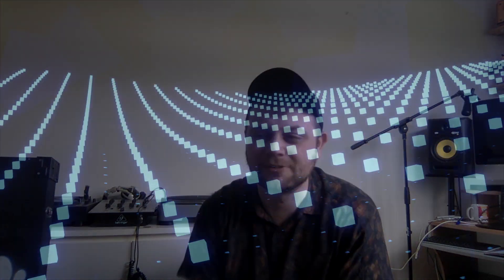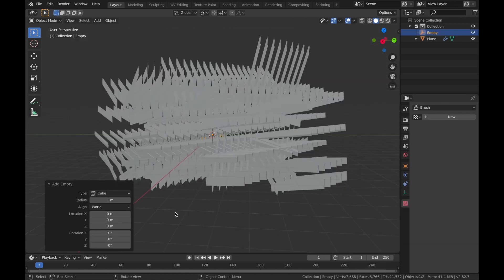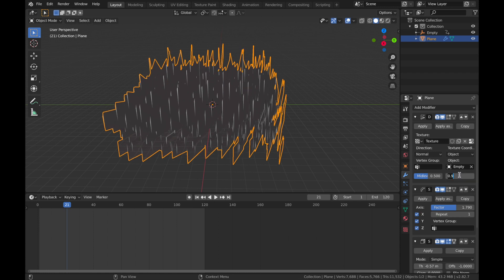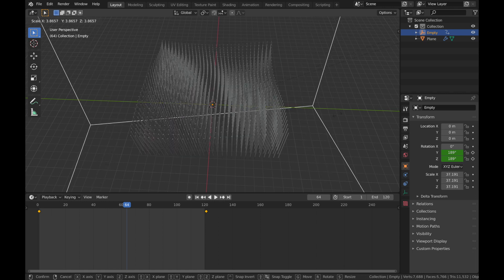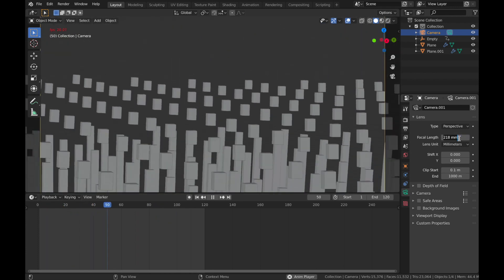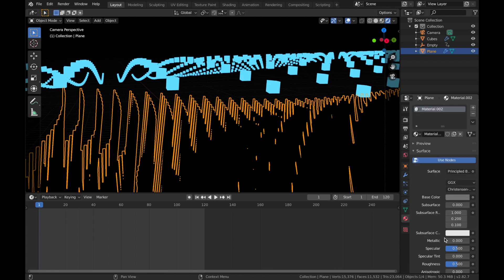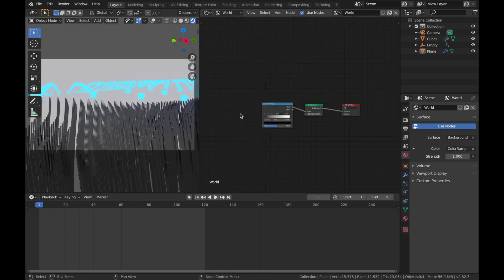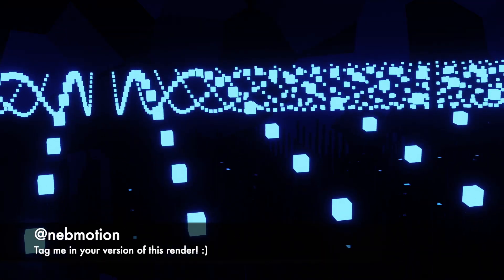Blender 2.82 - Satisfying Abstract 3D Animation Loop Tutorial - Evee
In this 3D animation tutorial you will learn how to recreate this simple yet satisfying abstract VJ loop.

Most of the work is done using modifiers and you will learn some interesting techniques along the way such as displacement animation, node key framing and world texturing.

The end result will be a really cool abstract animation that seamlessly loops and looks awesome!